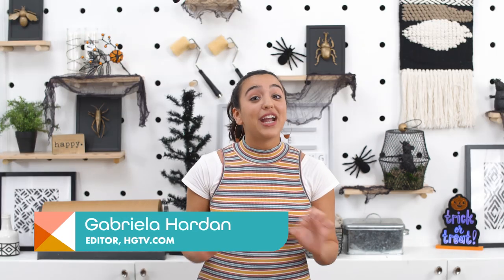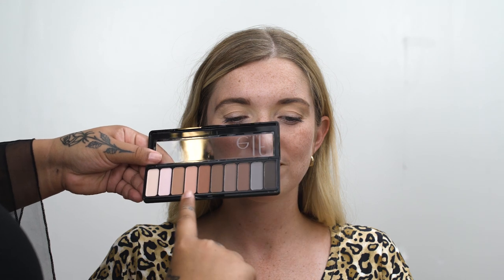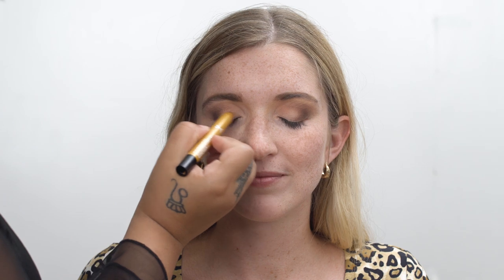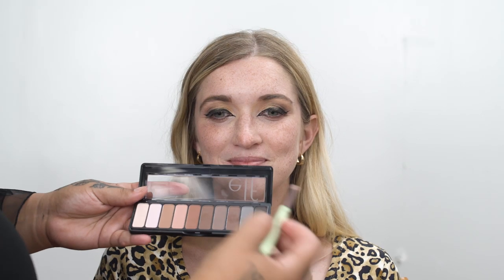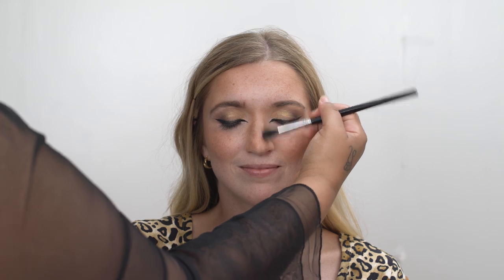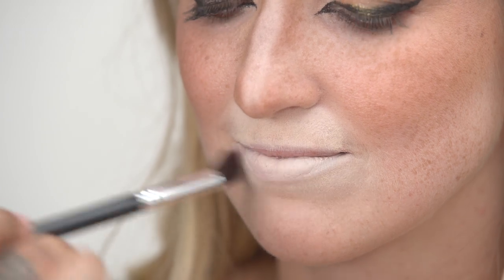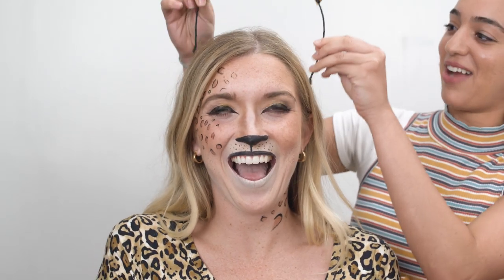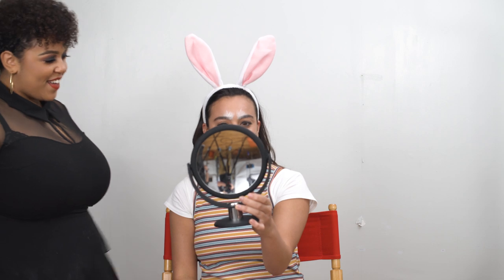Easy Halloween Animal Makeup | Halloween Makeup Ideas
Looking for Halloween makeup ideas? Makeup artist Marissa Seymour shows us three purrr-fect animal Halloween looks using cheap drugstore makeup for a quick and easy costume.

Here are some more DIY Halloween makeup and costume tricks:
Keep in mind: Price and stock could change after publish date, and we may make money from these links.